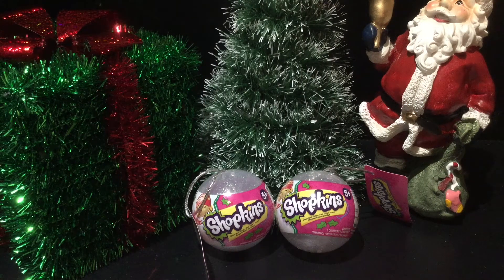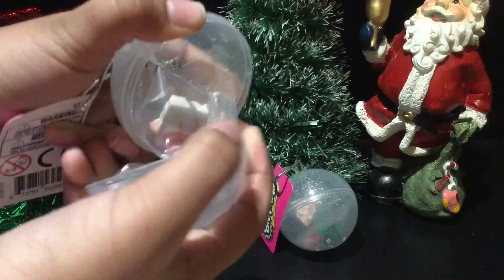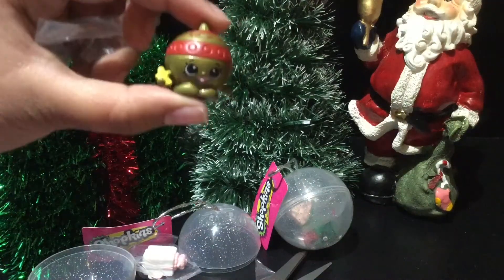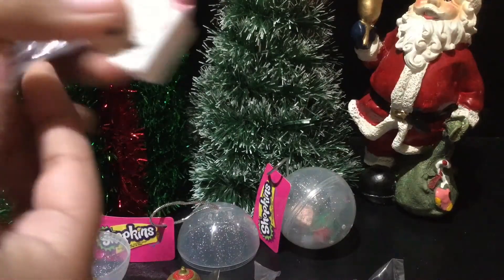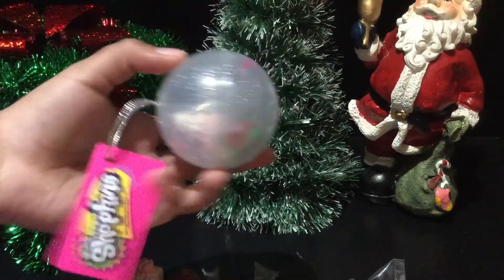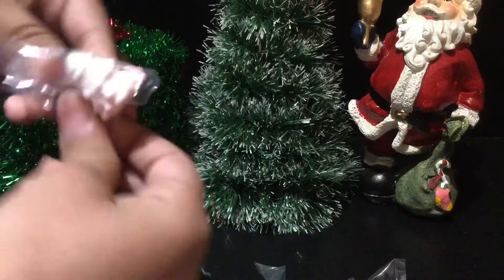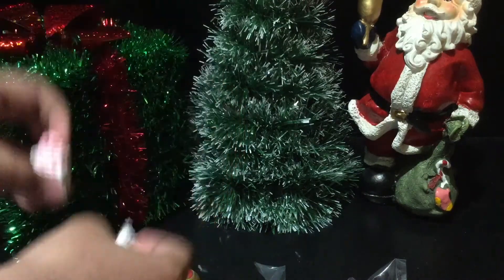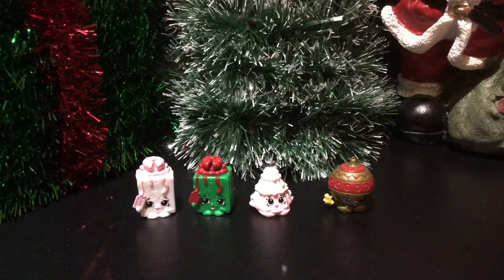Christmas Adventures Episode 26: Shopkins Christmas ornaments!